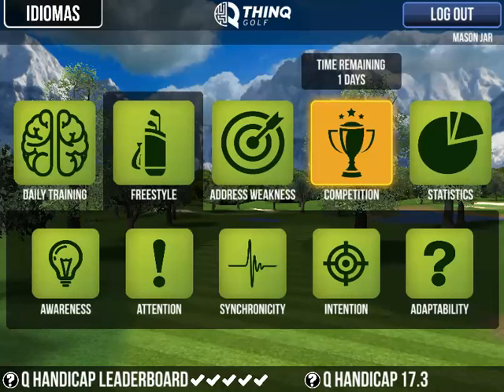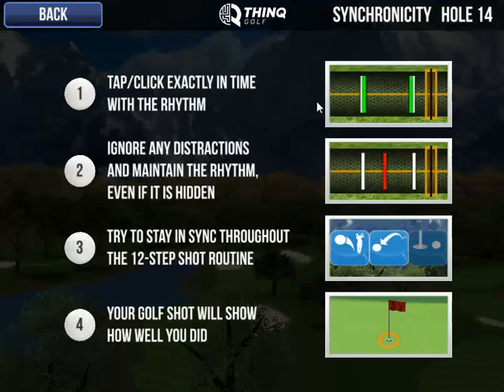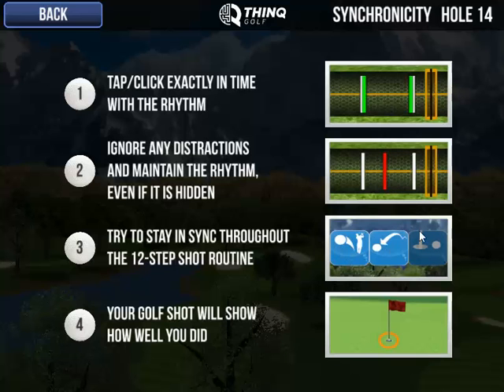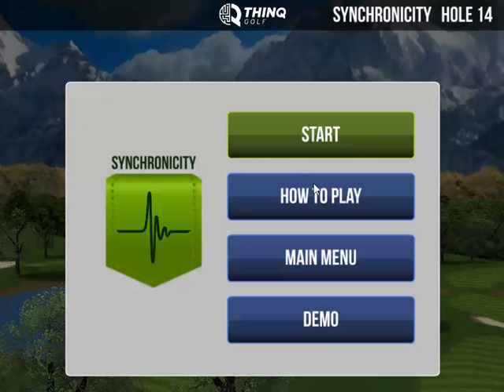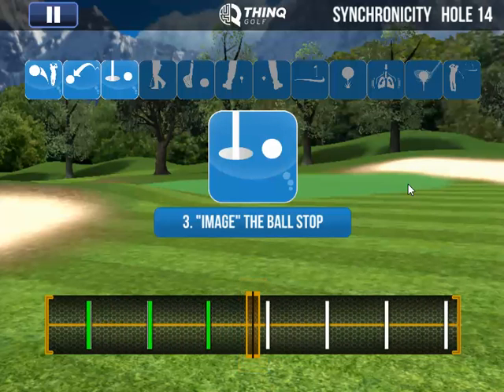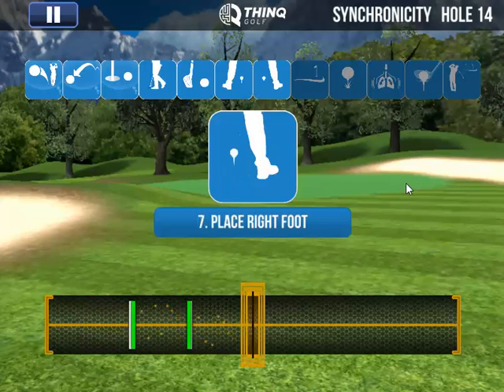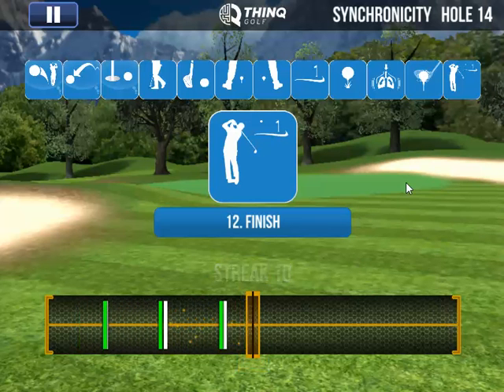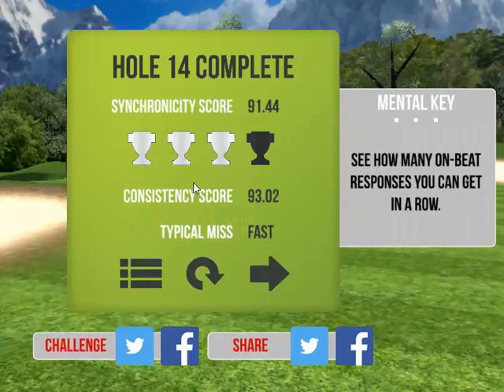synchronicity Game Tip